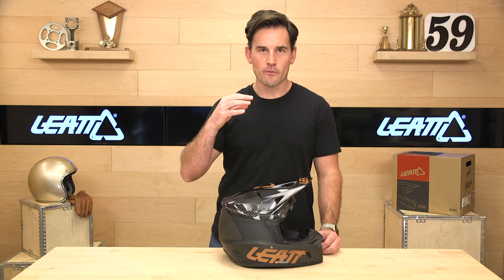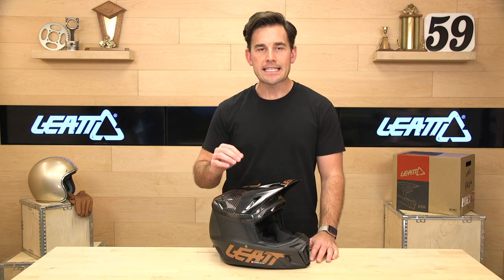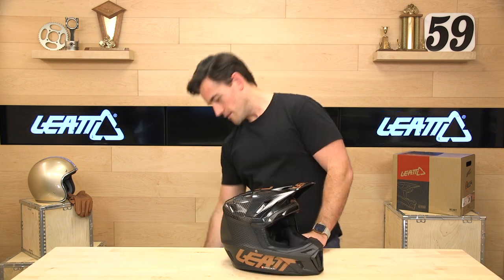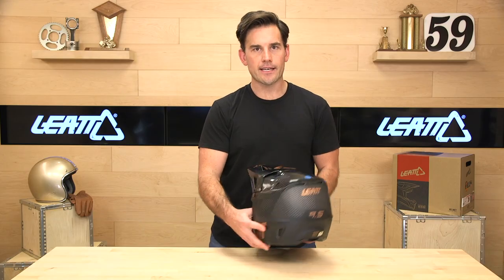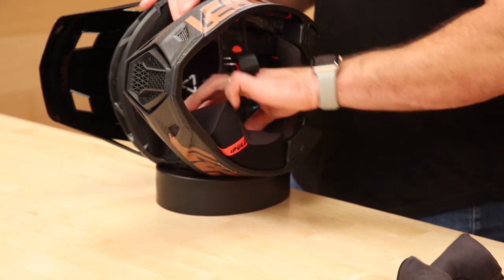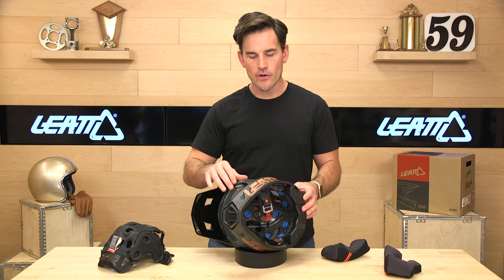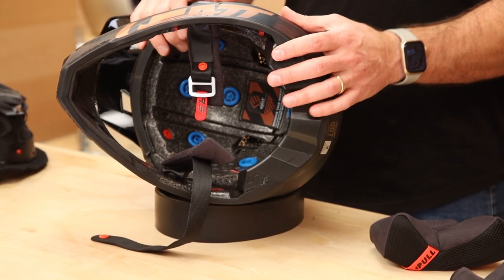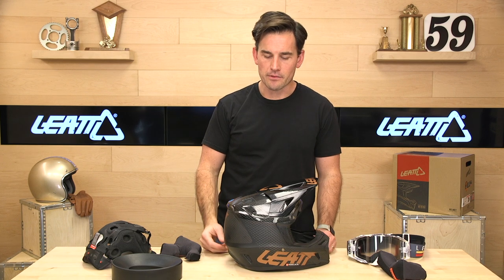Leatt Moto 9.5 Carbon Helmet Review at SpeedAddicts.com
LEATT MOTO 9.5 CARBON HELMET - AVAILABLE NOW AT SPEED ADDICTS

The all new 9.5 helmet is a great choice for any Thrill-seeker! Includes visor extender, helmet bag and Free Leatt Velocity goggles!

Brain injury reduction technology
Reduces forces associated with concussion
Pro-Fit elastic comfort liner that shapes to your head
Large ventilation channels
4 densities of Impact foam for reduction of forces to head and brain
Visor has breakaway function to reduce forces to head and neck
X-Static Inner liner is washable, breathable and moisture wicking
Designed to offer great neck brace mobility
Emergency cheek pad removal
Hydration side port
Reduced peak brain acceleration by up to 30% at impact speeds associated with concussion